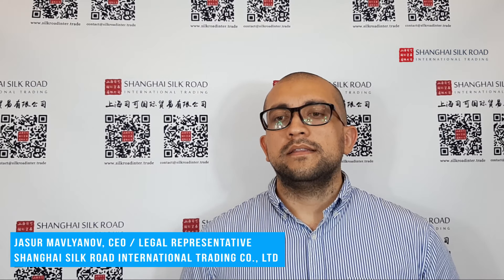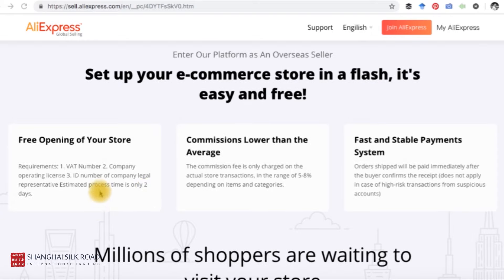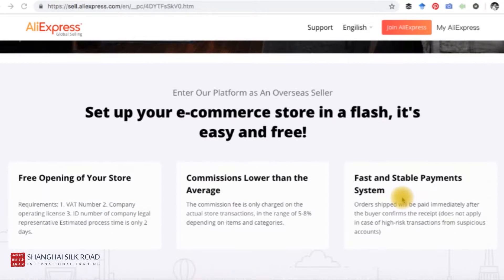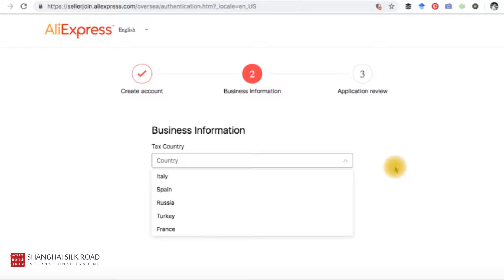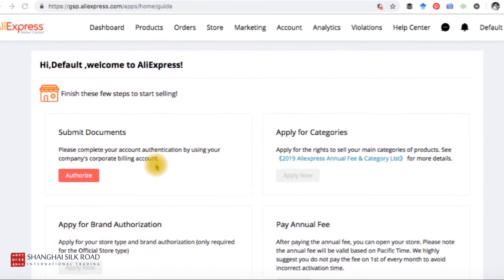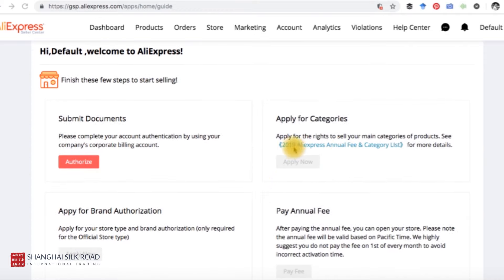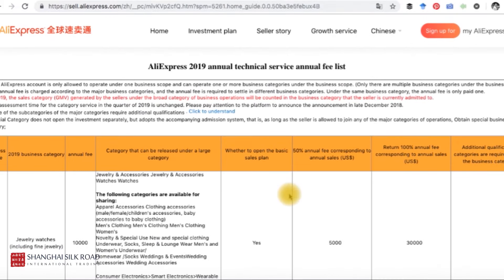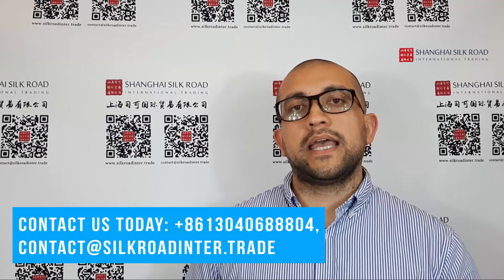How to start an Aliexpress store? - step by step guide (2019)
In this video we show you how to register a store on Aliexpress.com. You can follow the steps and in 2 days you can have your store on Aliexpress.com. Let us know if you have questions in the comments below or send us an email.

UPDATE: Many things have changed since we posted this video. For e.g. Aliexpress charges a one time fee now - 10K RMB, which must be paid during your application for a seller account. Once paid, you can start selling immediately. Also, Aliexpress increased the number of approved countries for the seller account. Here's is an updated video

1. What documents are required to register a company (WFOE) in China

2. How to choose a name for your company (WFOE) in China

3. How best to register a company (WFOE) in China remotely or in person

4. Corporate taxes in China

5. How to register a company in China step by step guide

6. Useful Company Registration resources

★ Jasur Mavlyanov (Alex)★

CEO of Shanghai Silk Road (aka Shanghai SRIT), Trading and Business Consulting Company based in Shanghai.

Shanghai Silk Road International started as a bridge company between China and other countries along the Silk Road. China's initiative of rebuilding the historic Silk Road was one of the reasons why we incorporated our company exactly in China. It is our mission to be the part of this great initiative - One Belt, One Road by promoting international entrepreneurship and trade.

Today we serve our worldwide clients by offering trading solutions - import and export various products from and to China, and other countries, international logistics, product sourcing and quality check. We also offer business consulting services - from worldwide company registration, to marketing, to management & strategy, to operations, to human resources, to full branding, to web design and cross-border e-commerce solutions. We support fresh entrepreneurs in their business ventures by providing them early stage business mentorship and guidance.

At Silk Road International we promote global entrepreneurship and connect the nations. We believe in the power of trade and business.

WeChat: AlexMD1486